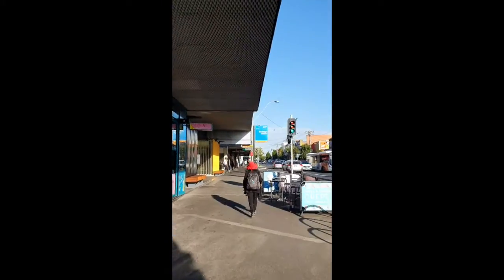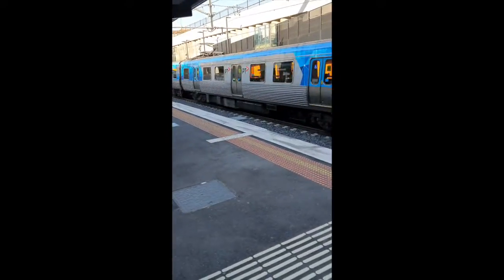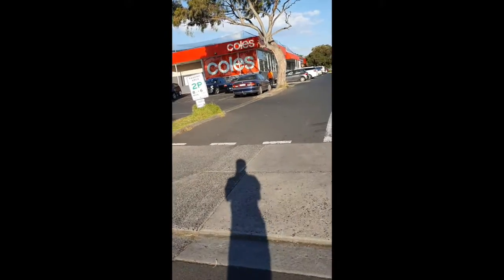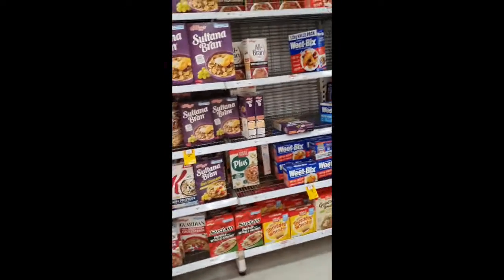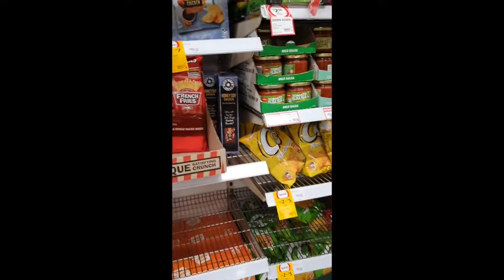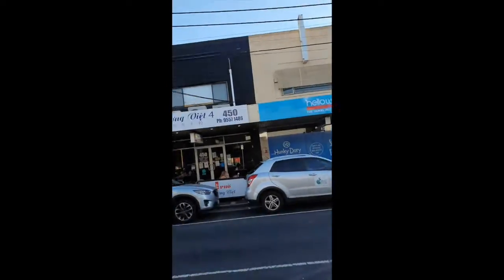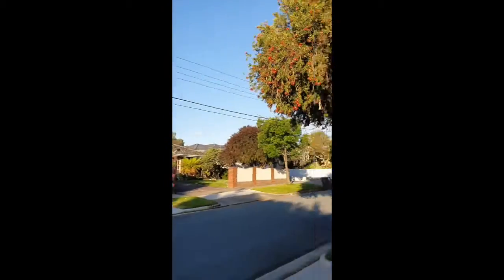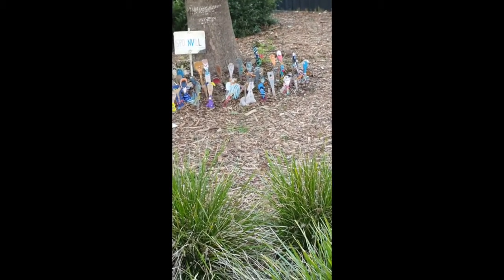Nathan Gordon Walking Tour Nathan Gordon